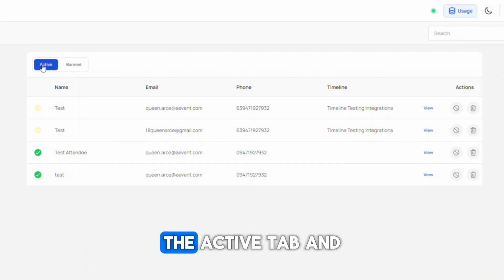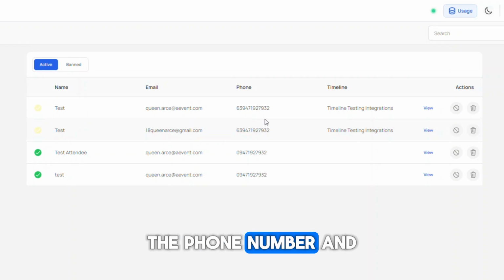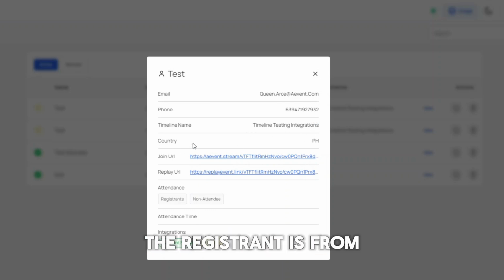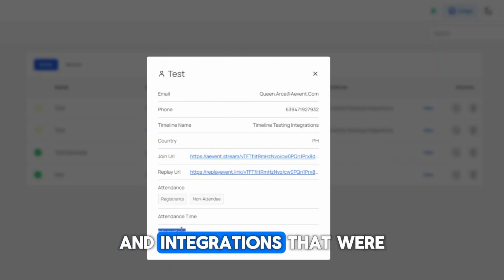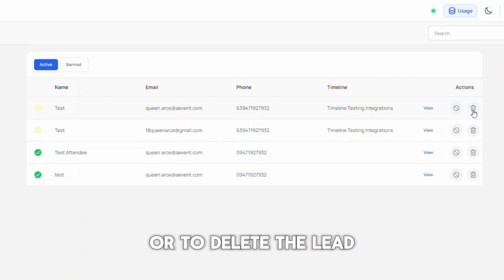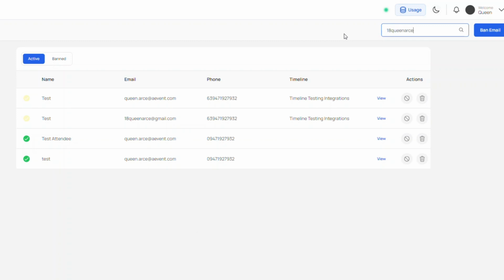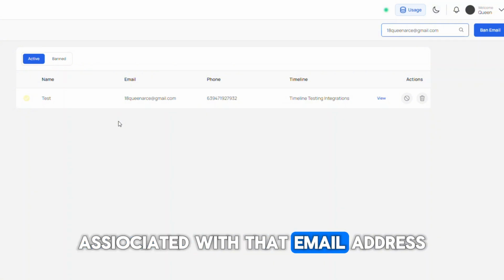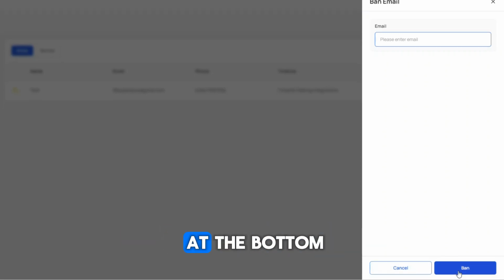Understanding the Leads Section in AEvent Timeline: Step-by-Step Overview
Get a clear understanding of the Leads Section in the AEvent Timeline with this step-by-step tutorial.

Perfect for marketers, developers, and business owners, this video provides a comprehensive overview of how to manage and track leads within your AEvent timeline.

Learn how to optimize lead management, automate follow-ups, and ensure your campaigns are effective.

Our guide will walk you through the key features and best practices for utilizing the Leads Section to enhance your marketing strategy.

Watch now to master lead tracking and automation with AEvent!